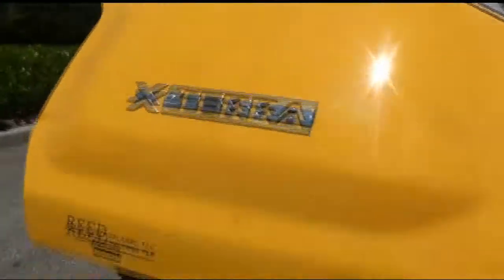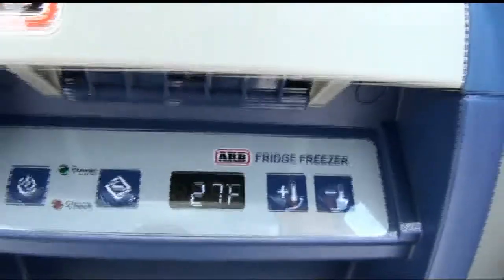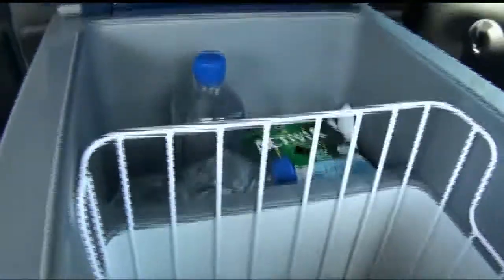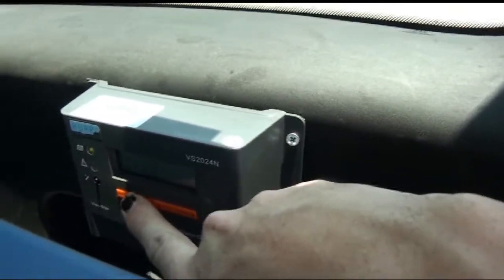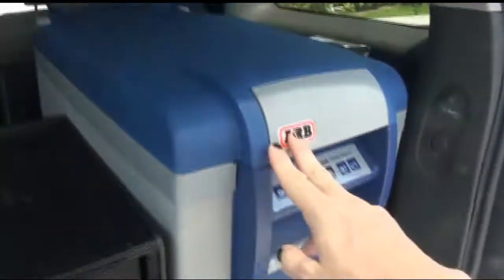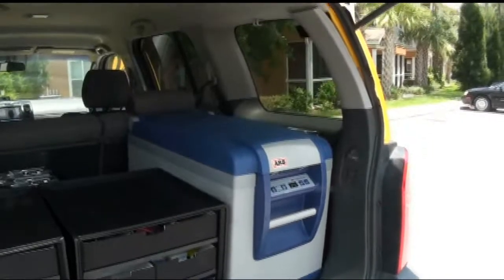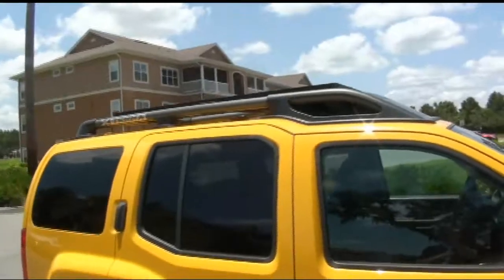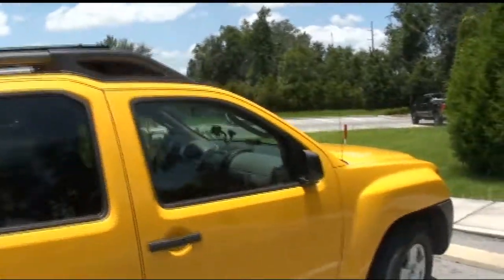Solar powered car refrigerator / freezer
Yeah , im a geek, I made a refrigerator ./ freezer unit that runs from a solar panel on my car and also keeps my battery on my car topped up.